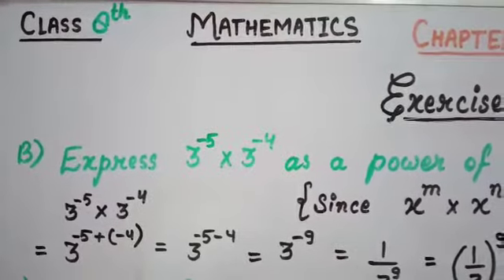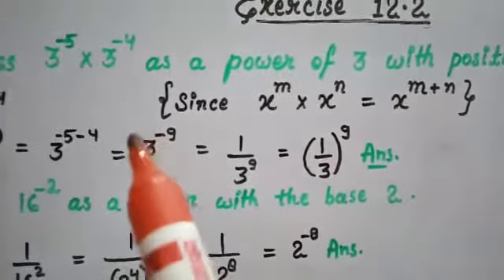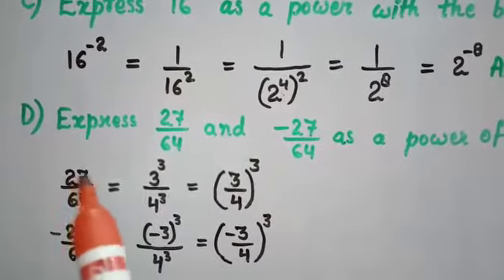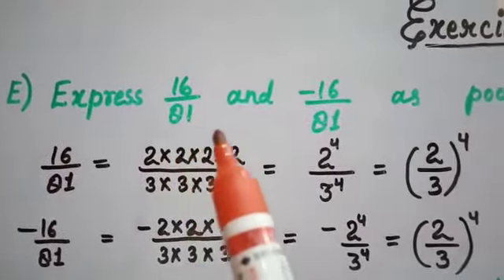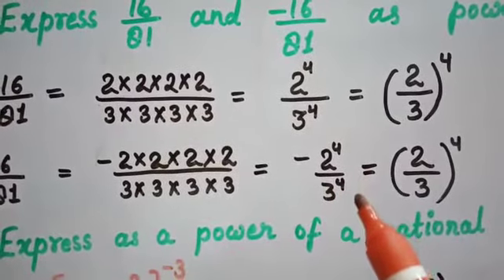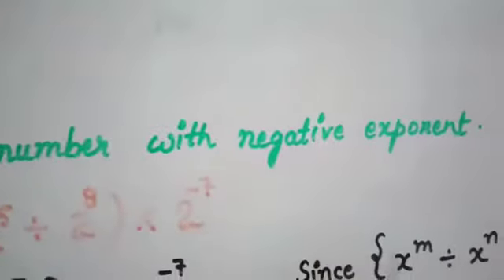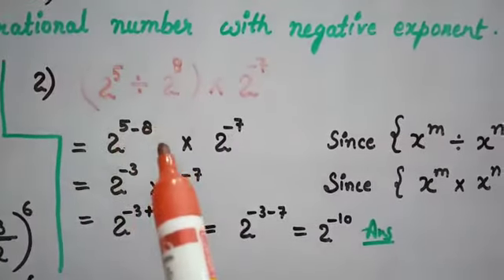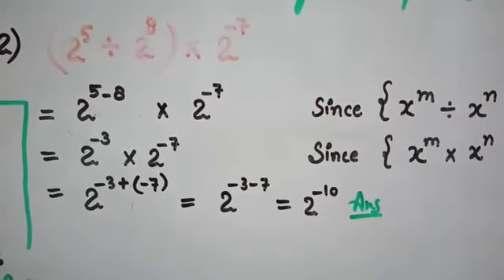Class 8th Maths Chapter 12 (Exponents and Powers) Part 3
Maths
Class 8th